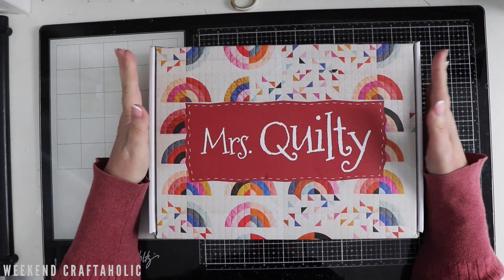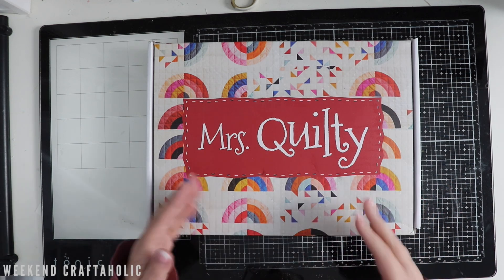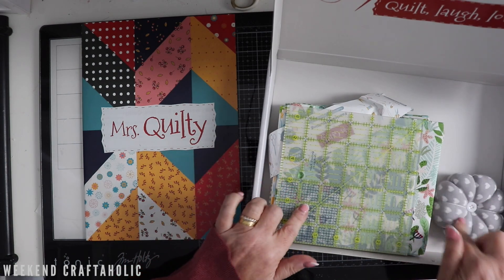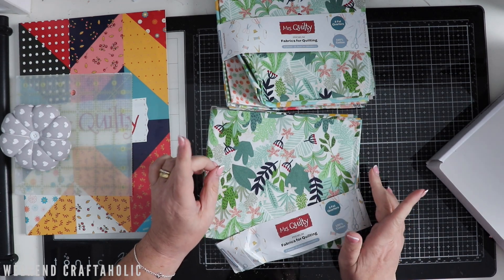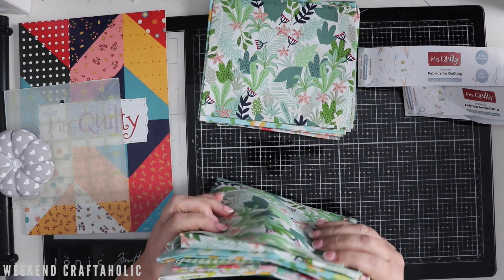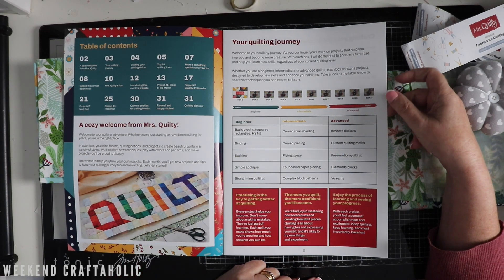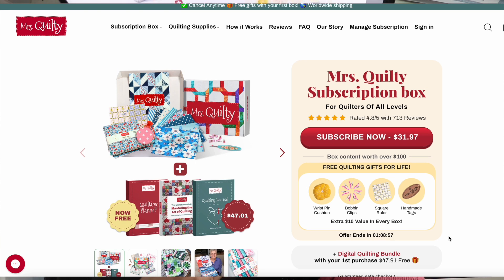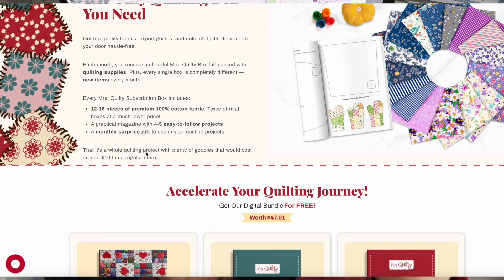Part 1 - Unboxing Mrs Quilty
Part 1- Unboxing, in video I open the box and give you my initial thoughts.
Part 2 - Coming soon, my thoughts on the box after I've had chance to use it

See below for further info/links